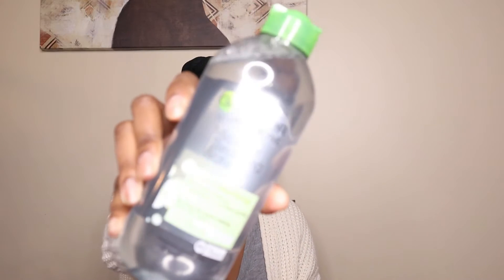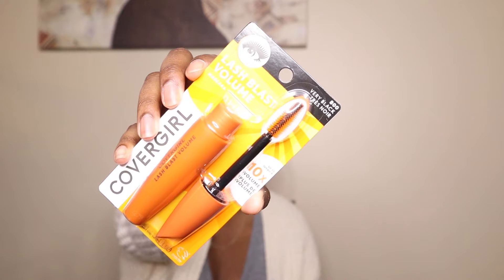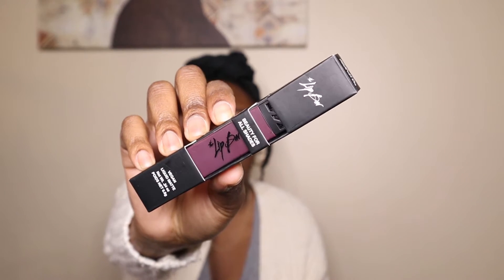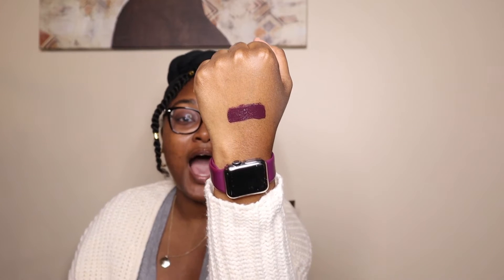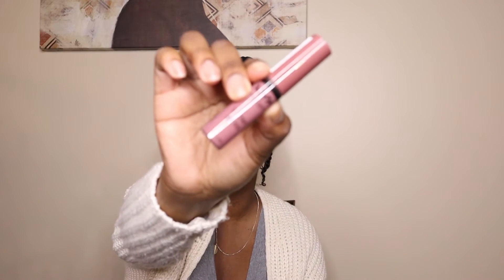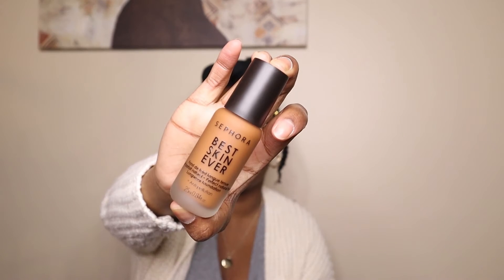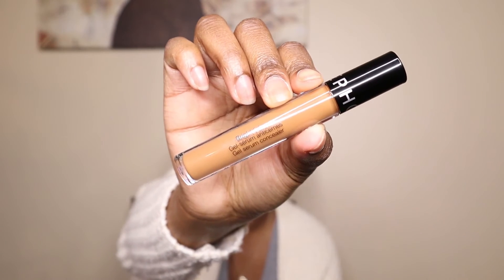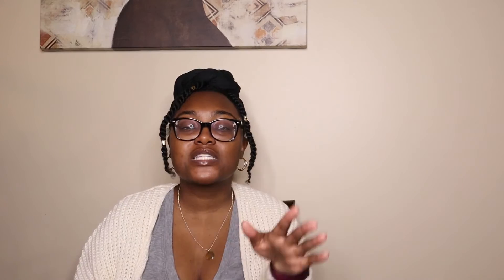Beginner Makeup Haul | Sephora + Target | Jas Nicole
Hi friends! I am Jas Nicole and I am so happy you are here. In today’s video, I am showing you all some makeup items you need to begin your make-up journey. I am not an expert in makeup, but I do believe these products are a must have in your makeup collection. I usually go to Target for inexpensive makeup, but I decided to branch out and look for some makeup items in Sephora. I had a blast making this video for you all! Let me know where you like to buy your makeup from. Happy Watching!

Items mentioned in the video:
CoverGirl Mascara
The Lip Bar (Color: Savage)
The Lip Bar (Color: Drama Queen)
NYX Butter Gloss
Sephora Foundation
Sephora Concealer
Sephora Bronzer
Anastasia Beverly Hills Eyebrow Pencil

XO Jas Nicole

*This is not a sponsored video and all thoughts and opinions are 100% mine. *

Recording Details
Camera: Canon PowerShot 740 SX
Camera: Canon EOS M50 with 11-22mm lens
Lighting: Amazon Ring Light

FAQ:
Race/Ethnicity: Black/Guyanese American
Hair: 4C low porosity
Age: 26
Location: Atlanta, GA